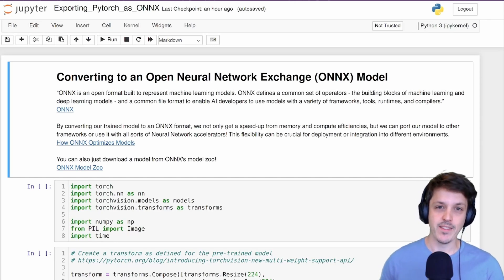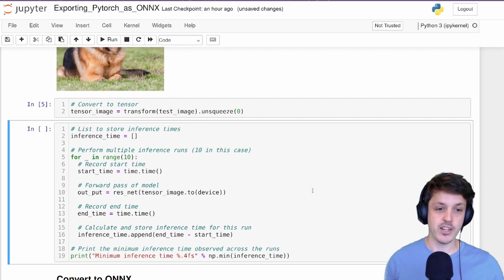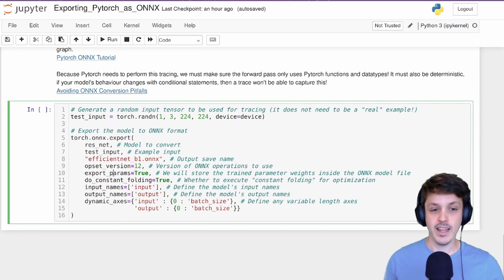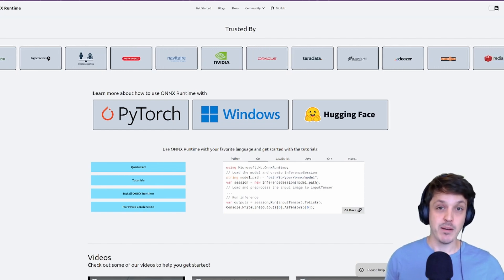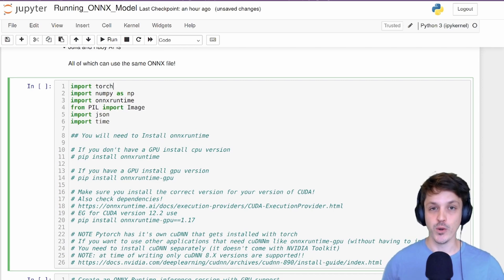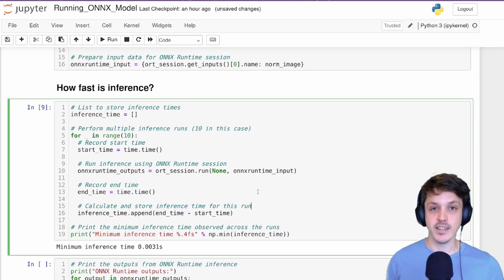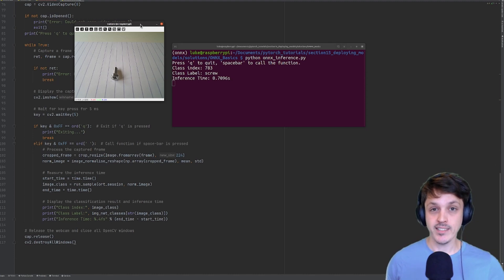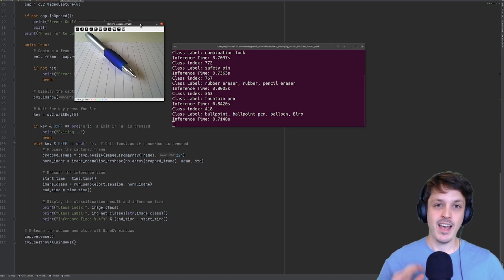Deploying Pytorch Neutral Networks On the Raspberry Pi!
TIMESTAMPS
00:17 What is ONNX?
01:00 Converting a Pytorch model
04:30 Running an ONNX model
08:30 Image Classification on a Raspberry Pi

In this Tutorial video I show you how we can convert our model to the ONNX format in order to deploy them! Use this in your next Raspberry Pi Project and make use of a Raspberry Pi powered Neural Network to perform Object detection or Classification.

IMPORTANT NOTE:
You must use a Raspberry Pi that is ARM64 as ONNX does not seem to be compatible with ARM32!
The newer model Raspberry Pi's (3+ aka Raspberry Pi 4 or Raspberry Pi 5) are ARM64

If you are interested in how to use neural network accelerators with the Raspberry Pi 5 etc, Let me know!

The corresponding code is available here (section 15)!